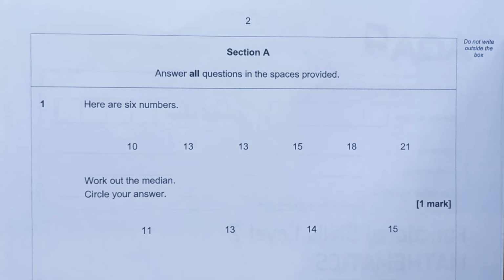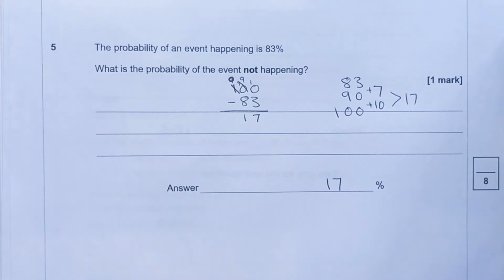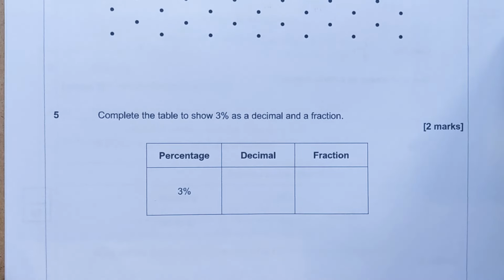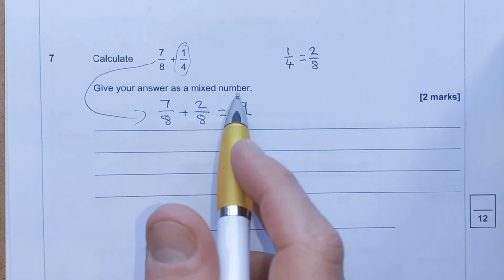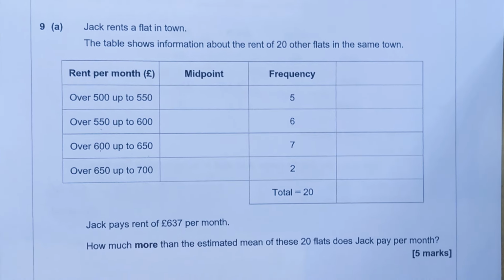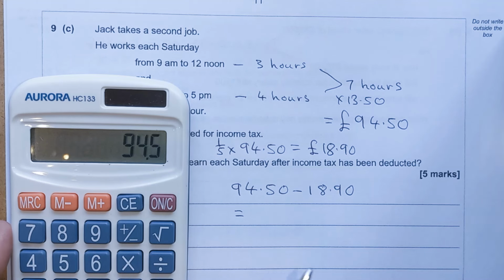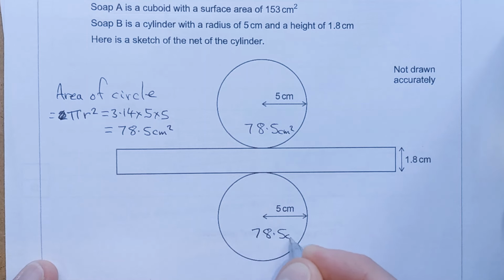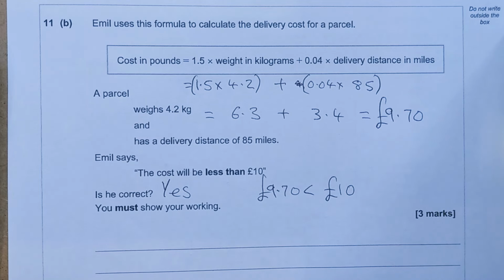Functional Skills Maths L2 Feb_Mar2023 AQA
Q1   0:22​​,   Q2   1:42,   Q3   3:58,   Q4   5:26,   Q5   6:55,   Q6   8:42

Q1   19:40​,   Q2   20:18​,   Q3   21:03​,   Q4   22:04​,   Q5   24:20​,   Q6   24:55,
Q7   26:17​,   Q8   27:46​,   Q9   35:23,   Q10   43:53,   Q11   55:20